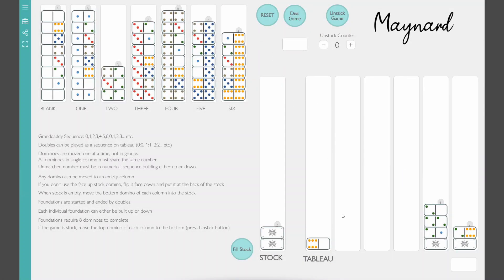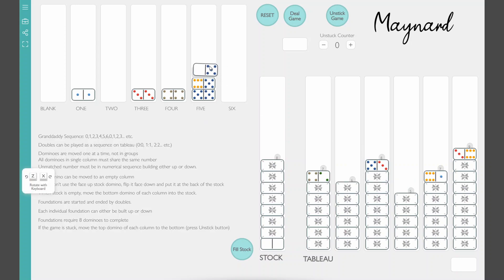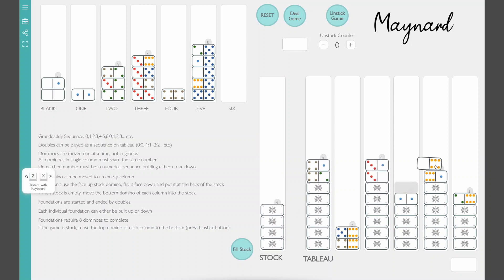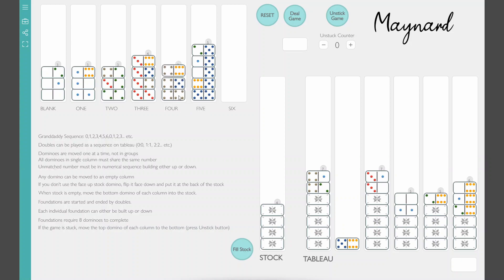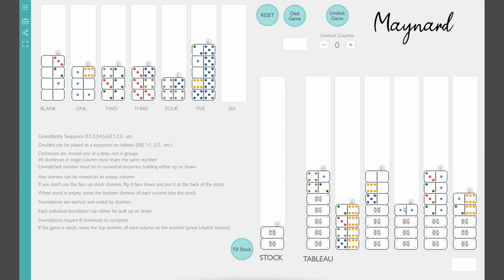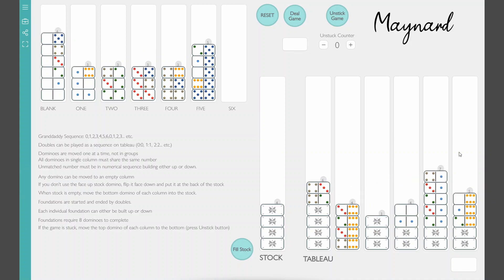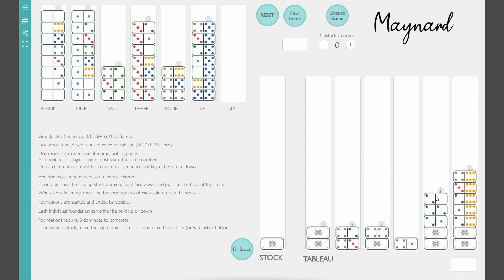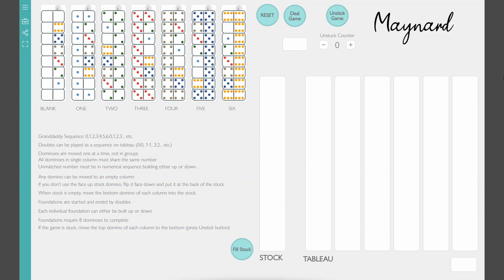Granddaddy Maynard Domino Solitaire Playthrough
Granddaddy Maynard is a solitaire domino game that uses two double 6 domino sets.  This video will quickly play through a successful game and I'll talk a little bit about the game.